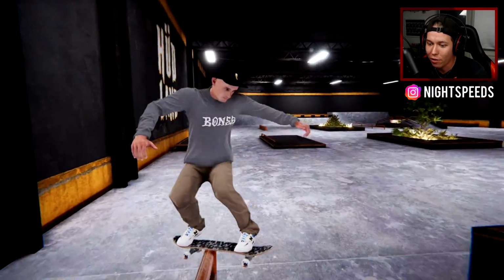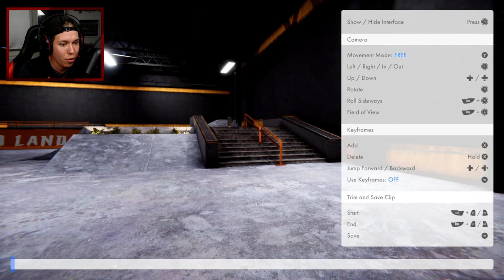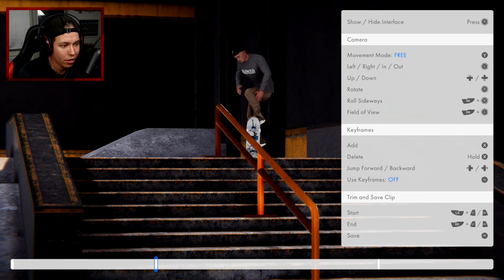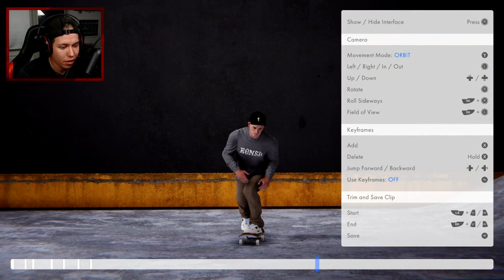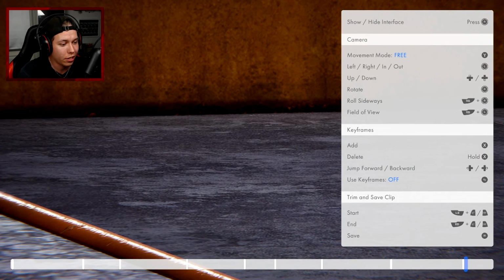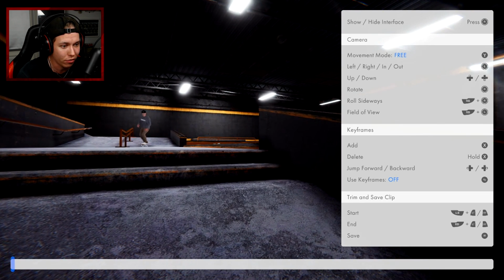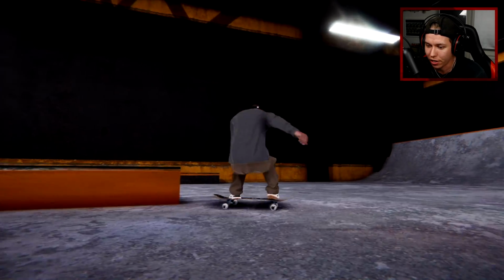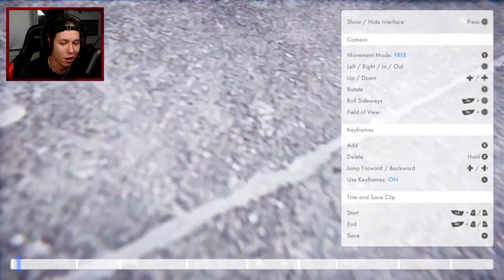Skater XL - How to Film with the Replay Editor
Today we're taking a look at how to film in Skater XL. Together we film a single trick and a line with long lense and fisheye. Hope this helps getting an understanding of the replay editor :)

Beats by:
♫ Parker Jazz

About Skater XL:
Skater XL is an evolution in skateboarding games. Experience unparalleled board control and responsiveness while you skate legendary real-world skate spots. Style your tricks the way you want, from the way you flip the board to the way you move your feet. Feel connected to your board like never before. Style and Control: With new ground breaking and intuitive controls, skateboarding in a video game has never felt more authentic, fluid, and responsive. Style tricks any way you want and make every trick and line your own. Legendary Spots: Shred real world legendary skate spots, like the LA Courthouse which is featured in early access.

♫ Intro Song for NS and Chill: Resource - Red Lights

My PC setup:
Processor: Intel i7-8086K
Motherboard: TUF Z370-PLUS Gaming
Memory: 32GB DDR4
Graphics: GeForce GTX 1080
Keyboard: Cerberus MKII
Mouse: ROG Strix Impact
Mic: Blue Yeti

This is "Skater XL - How to Film with the Replay Editor".